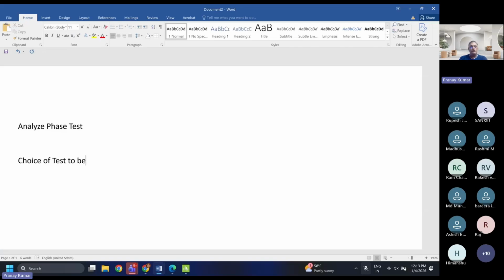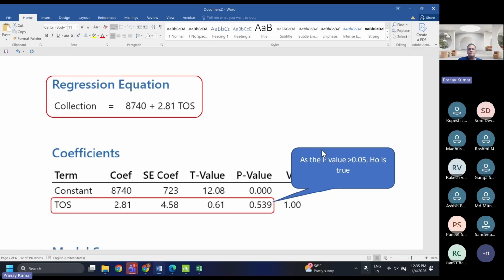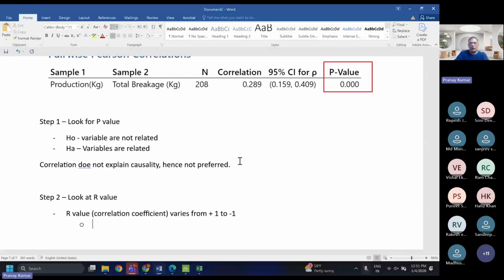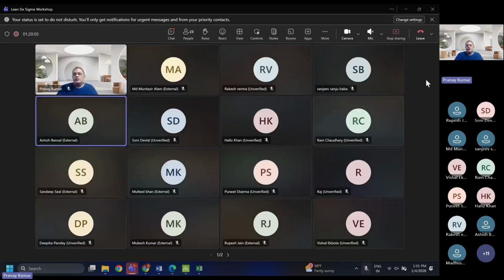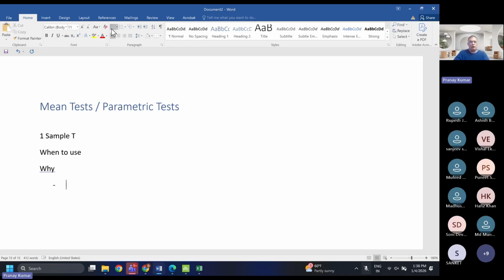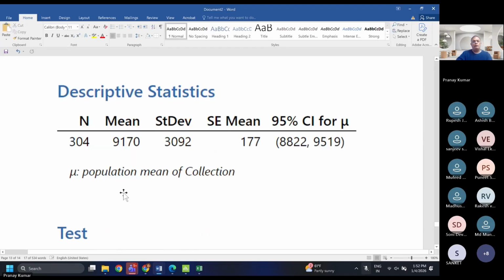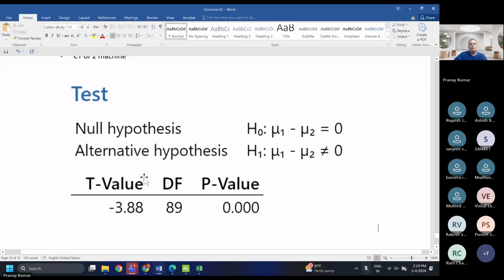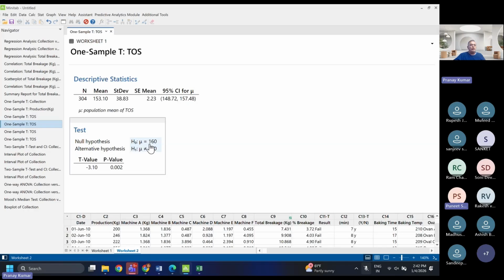Lean Six Sigma Analyze Phase |Correlation, Regression & Parametric vs Non-Parametric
In this session, we cover the fundamentals of hypothesis testing with a strong focus on practical understanding and correct test selection. The recording explains how to analyze relationships between variables using correlation and regression, and how to decide between parametric and non-parametric tests based on data characteristics.

The session is designed to remove fear around statistics and help learners apply hypothesis testing confidently in real-world business and process improvement scenarios, especially in Six Sigma, analytics, and quality projects.

Topics Covered

What hypothesis testing is and why it is important

Understanding correlation and when to use it

Introduction to regression and interpreting results

Parametric vs non-parametric tests – key differences

How to choose the right statistical test

Common mistakes to avoid in hypothesis testing

Six Sigma Green Belt & Black Belt aspirants

Quality and process improvement professionals

Professionals using data for decision-making

Learning Outcome

By the end of this session, learners will be able to:

Understand relationships between variables using correlation and regression

Select appropriate hypothesis tests confidently

Avoid common statistical errors in projects

Apply statistical thinking to real business problems
– Practical Case Examples

If you are preparing for Lean Six Sigma Certification, this video will help you understand concepts clearly.

👉 Comment your doubts or topics for next video
Follow Us on Other Social Media Platforms
Address: Advance Innovation Group , D-44, Sector-2, Noida - 201301